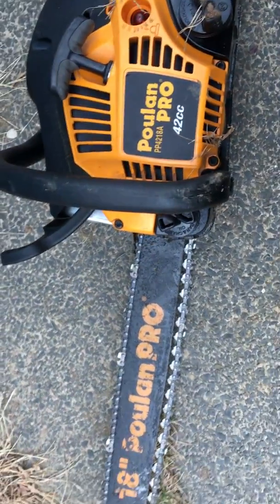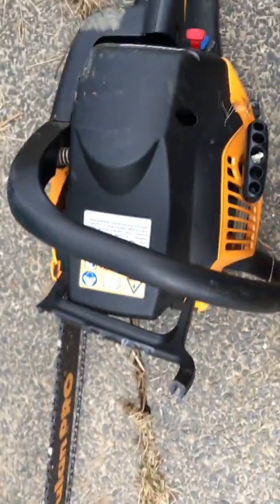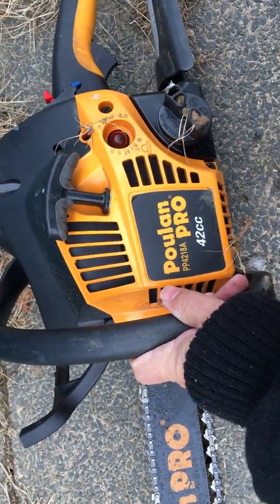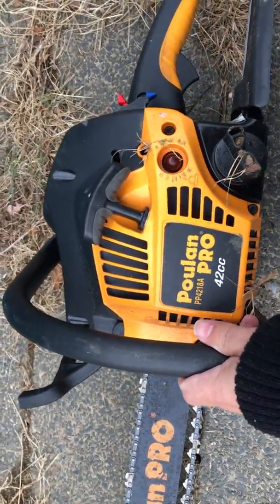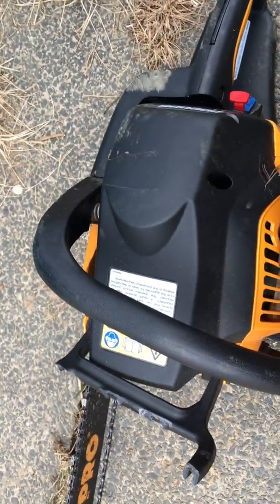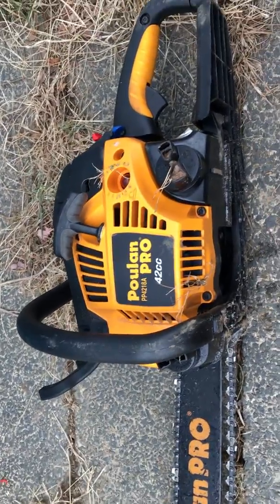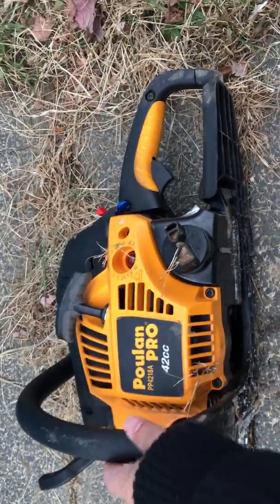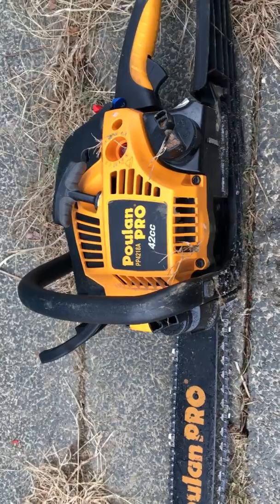Don't buy this F!@ing Chainsaw POULAN PRO REVIEW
Why I will never buy another cheap chainsaw from Home Depot! Everyone says to buy a Sthl one, what do you guys think? Sorry about all the swearing I was upset. I hate wasting money on junk!